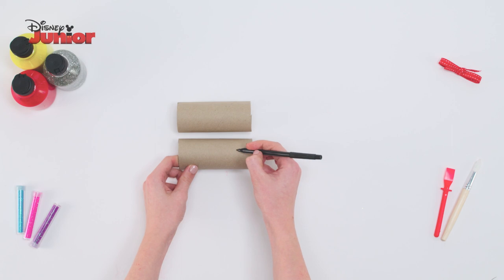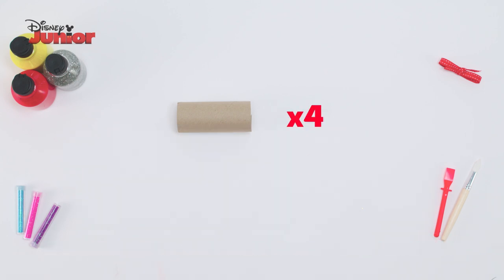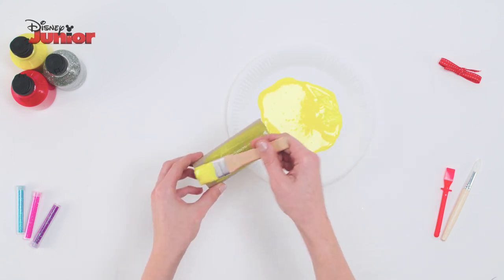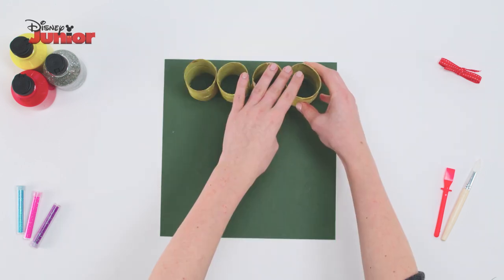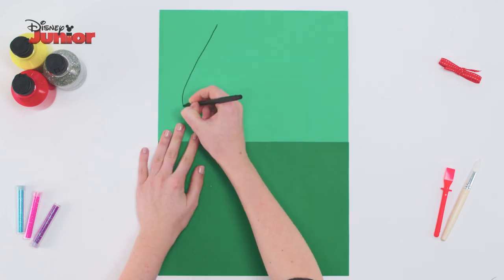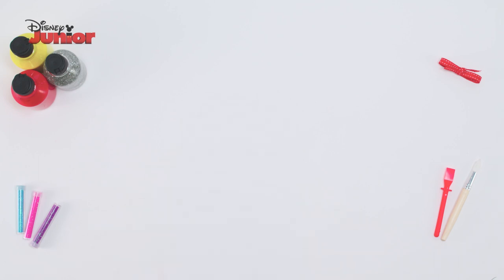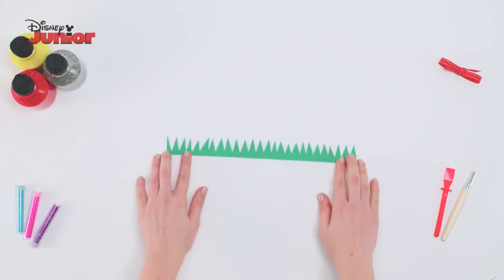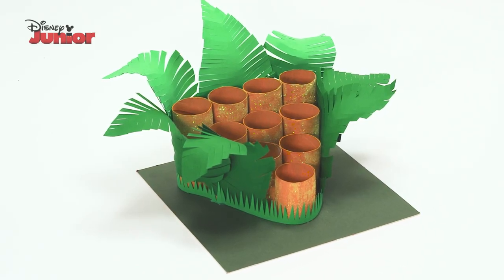The Lion Guard | How To Make: A Pridelands Ball Game | Official Disney Channel Africa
It's time to get creative! Get ready to make your very own Pridelands ball game!

Catch BRAND NEW content and re-watch the best bits from some of your favourite shows including Elena of Avalor, Tales of Miraculous Ladybug and Cat Noir, The ZhuZhus, The Lodge, Bizaardvark and Stuck in the Middle. You can also find out about all the exciting things we have coming up each month on Disney Channel, available exclusively on DStv channel 303.